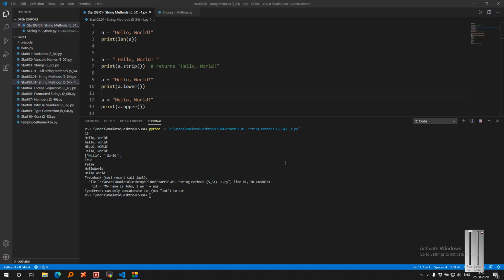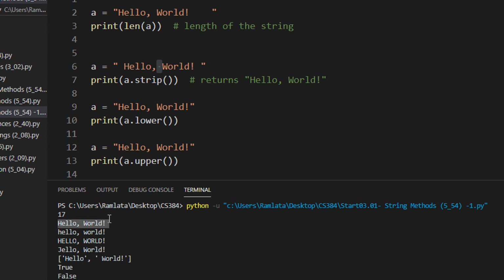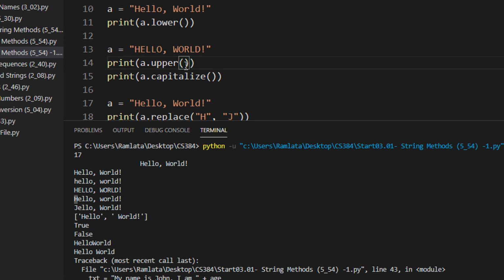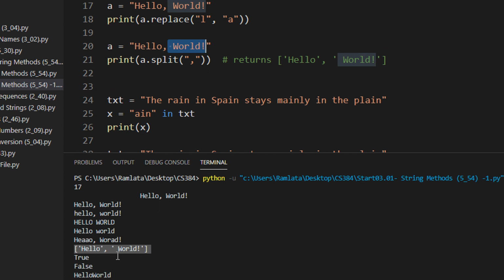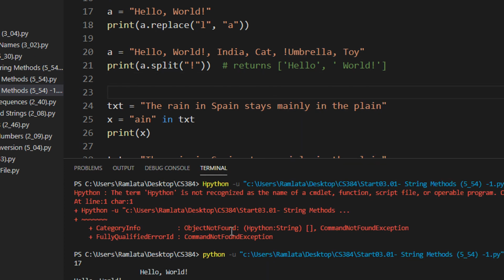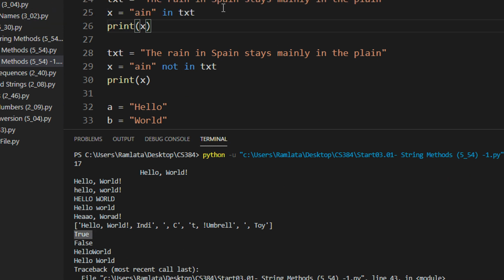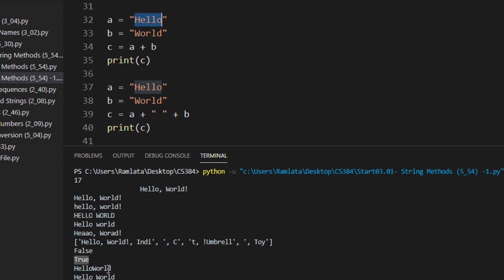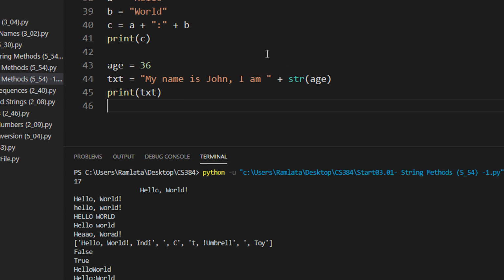CS384 Python Programming Module 02 Primitive Data Types Lec 06 String Functions